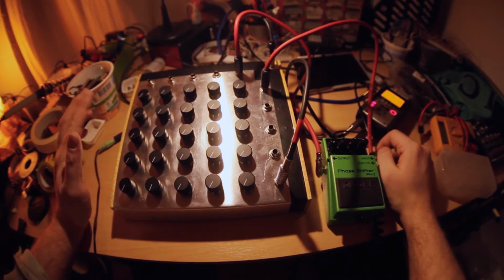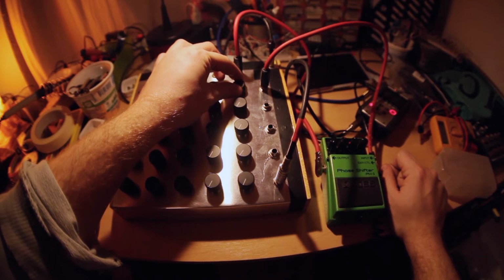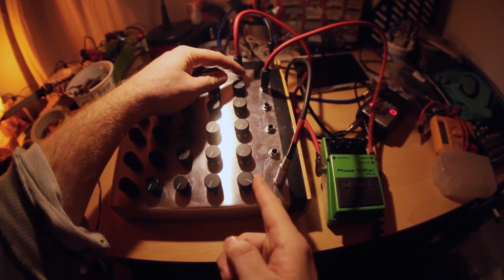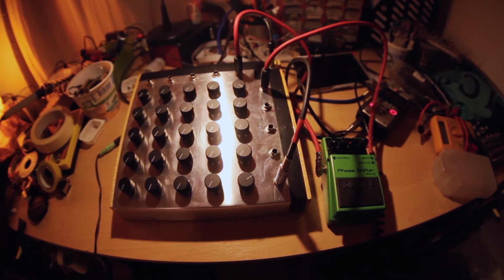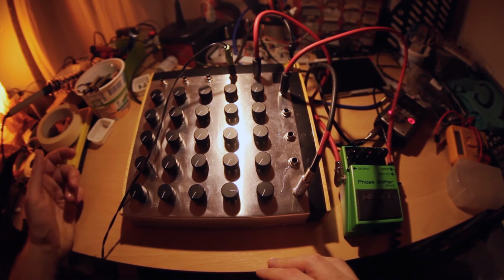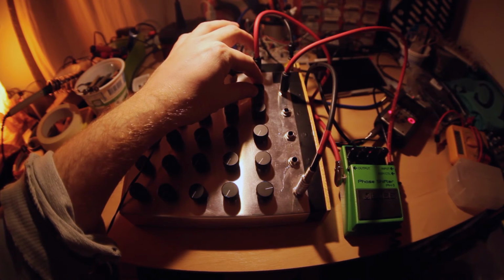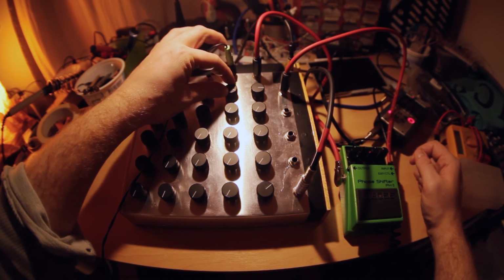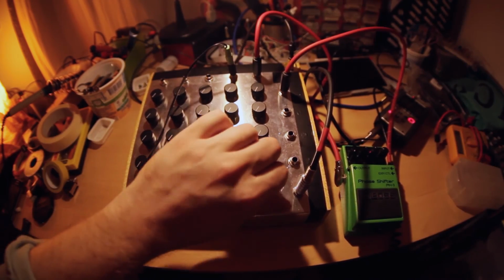how to play without instruments: the matrix mixer - vol 1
How to generate sounds with a matrix mixer and a guitar effect, creating a feedback loop and "injecting" a signal in the loop.
More coming!